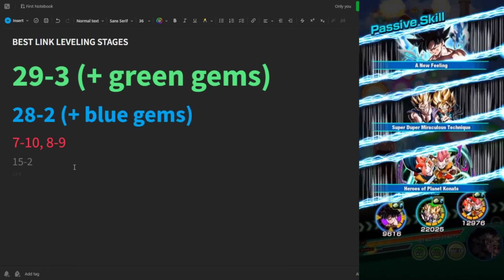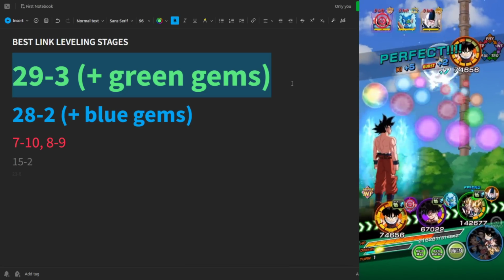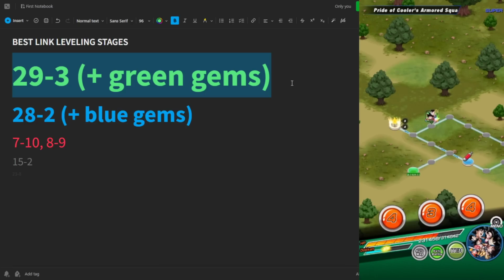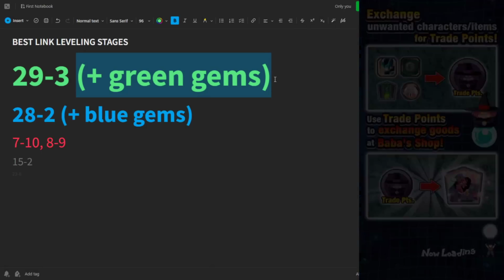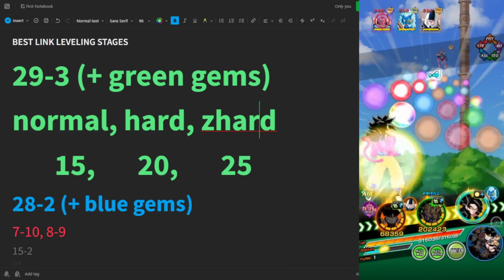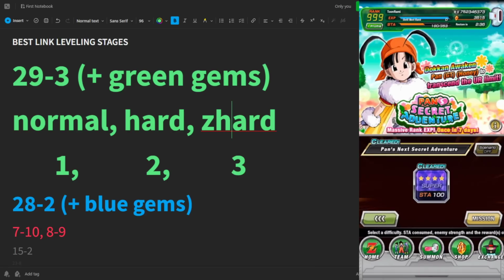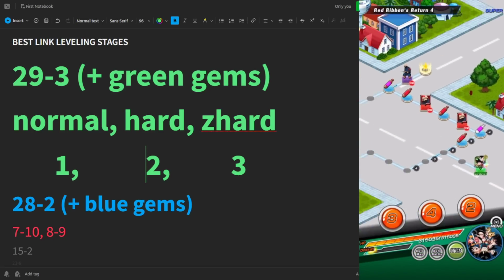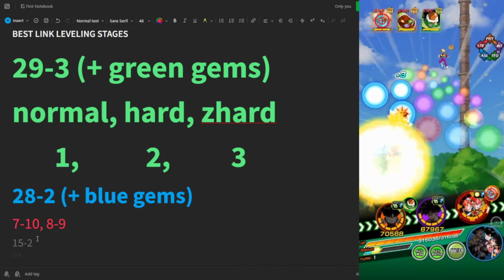THE NEW *BEST* LINK LEVEL STAGE ON GLOBAL! Quest Stage 29-3 | Dragon Ball Z Dokkan Battle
Video Title: THE NEW *BEST* LINK LEVEL STAGE ON GLOBAL! Quest Stage 29-3 | Dragon Ball Z Dokkan Battle

Images & Sources:
Thumbnail by Kuwa: